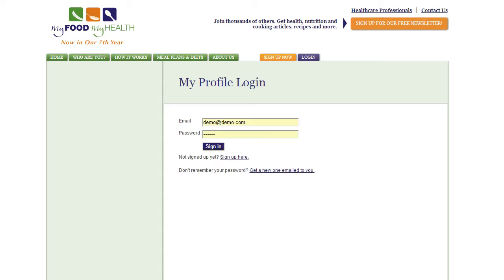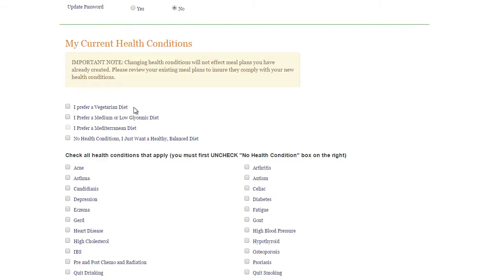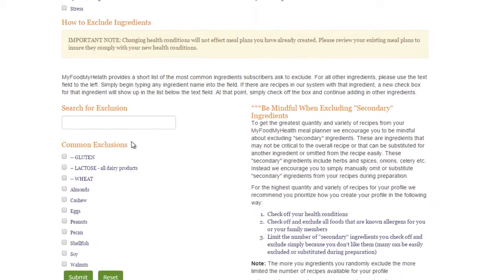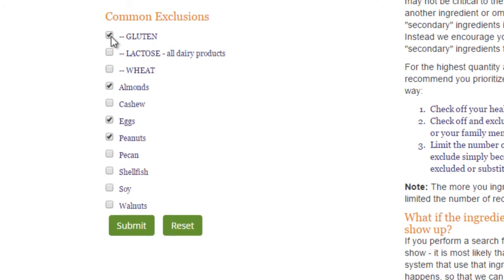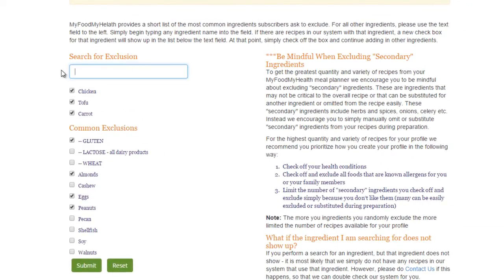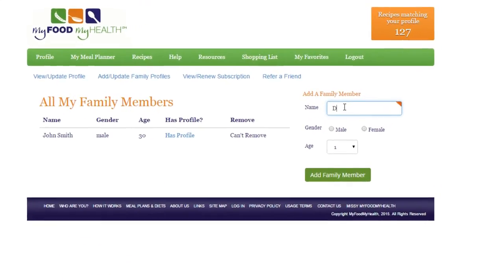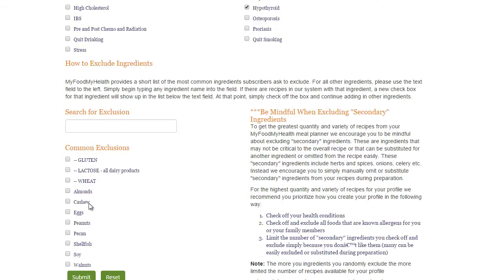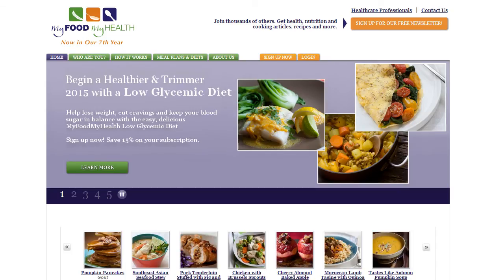Creating Your Profile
How to set up your profile in MyFoodMyHealth